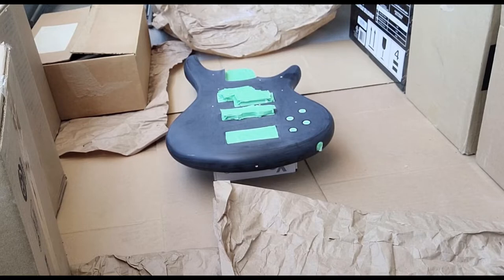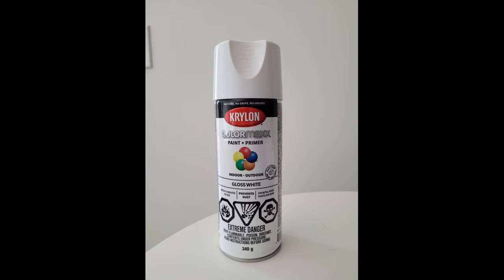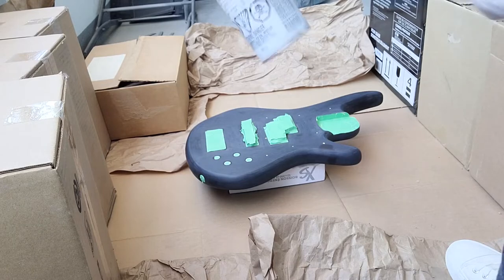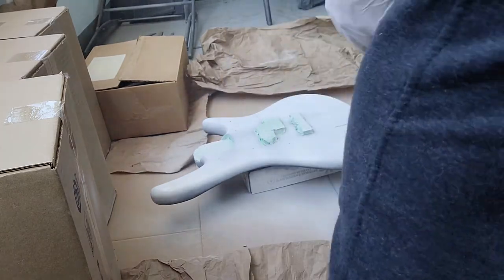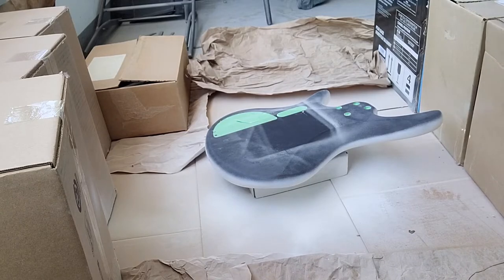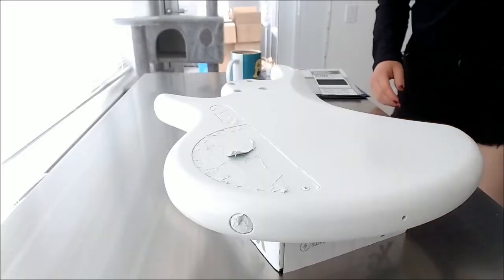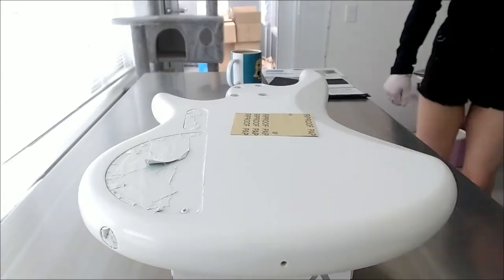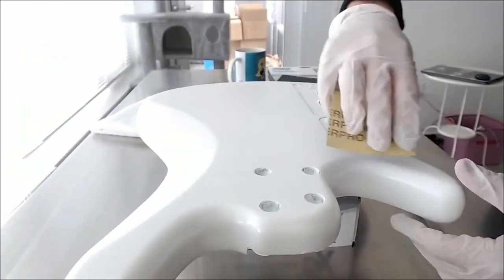How To Paint On A Bass Guitar Part 2: Preparation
Today's video I show you guys how to prepare your project for painting! This is part 2 of my "How To Paint Your Bass Guitar" series.

The bass in this video is an Ibanez SRMD205.